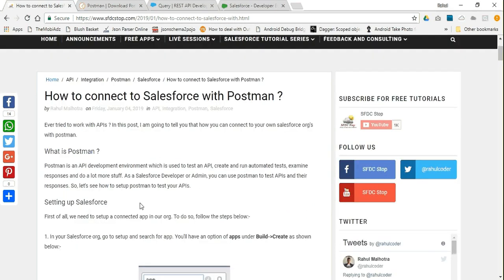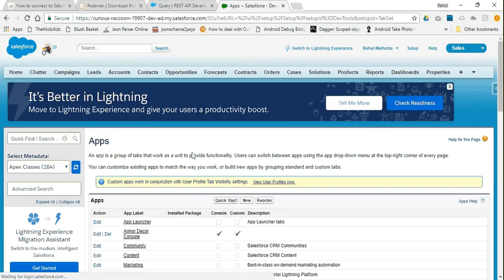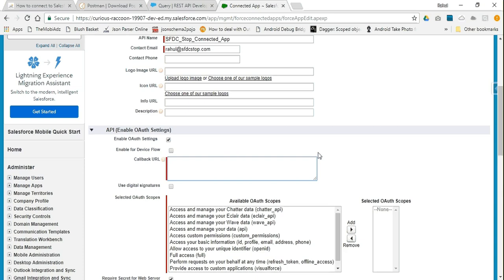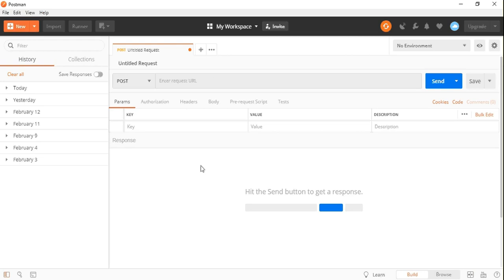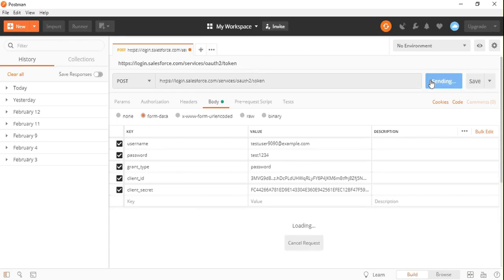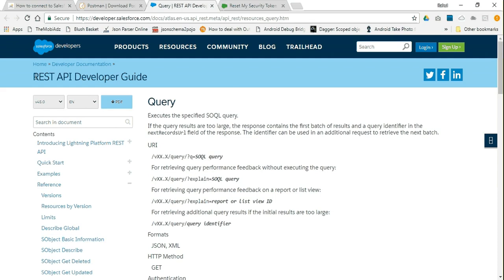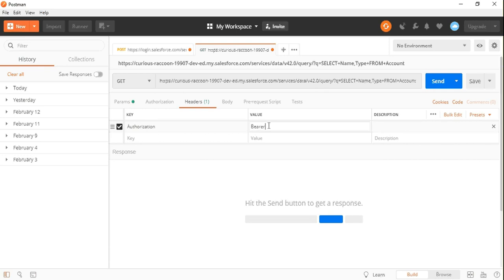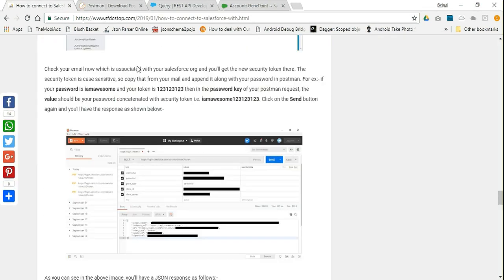Connect to Salesforce using Postman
In this video you'll learn that how you can connect to your Salesforce Org using Postman Rest Client. If you want to learn about integration, standard and custom Salesforce APIs then this is the very basic step you must know for that.

Update:- While you're using this approach make sure you don't have any whitespaces in any of the inputs and also that you're using security token appended with password.